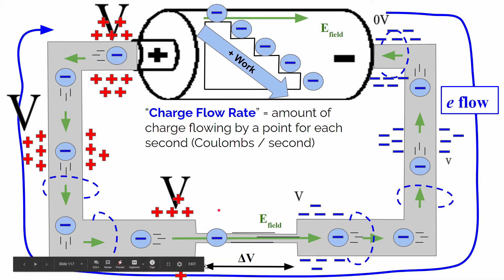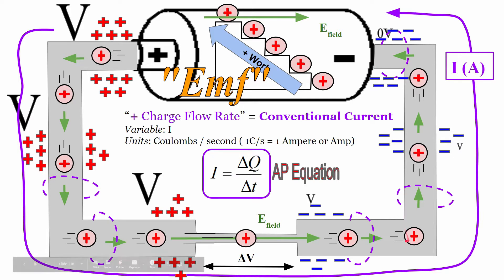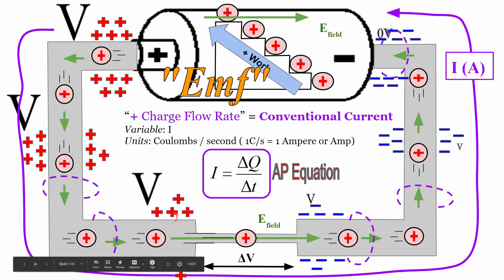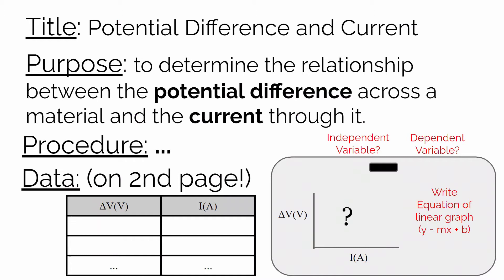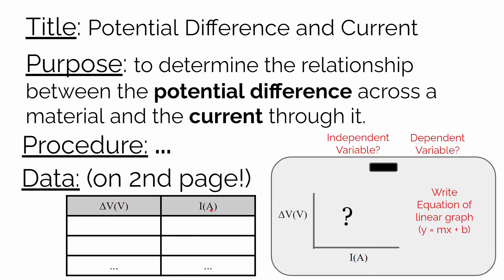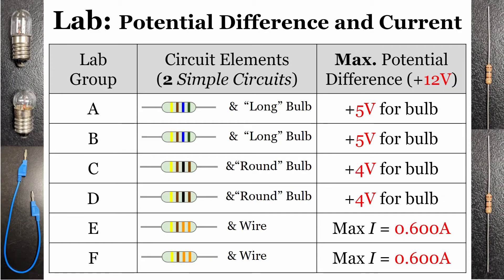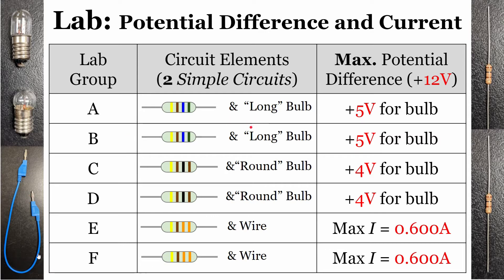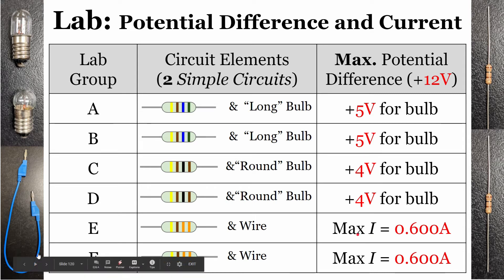Ohm's Law Lab Introduction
This video introduces a lab investigation which looks at the relationship between the potential difference (voltage) across different circuit elements and the current through that circuit element.  The videos linked below can be used to collect data for different resistors, light bulbs and wires. A power supply is used to change the voltage across a simple circuit, the potential difference is measured across each circuit element, and the current is measured through each circuit element. This process is repeated for 6 - 10 different potential differences and currents so the graphical and mathematical relationship between the two variables can be determined.  In each video this process is repeated for 6 - 10 different potential differences and currents so the graphical and mathematical relationship between the two variables can be determined.

Teacher Note: The lightbulbs will not be “ohmic”. The data will show a non-linear relationship between the potential difference across the light bulb and the current through that light bulb.